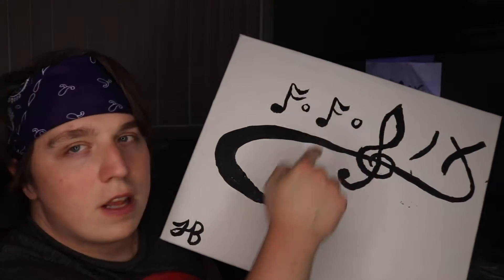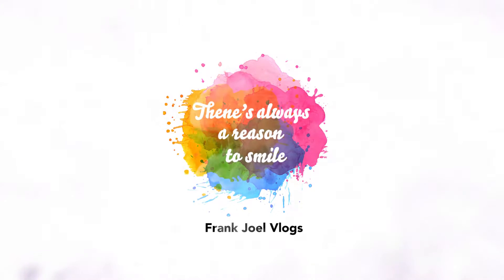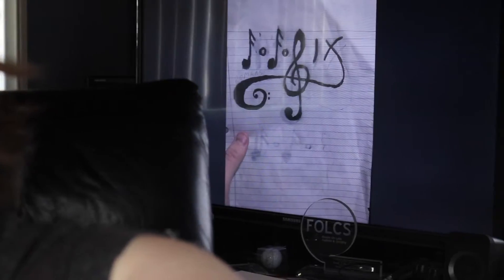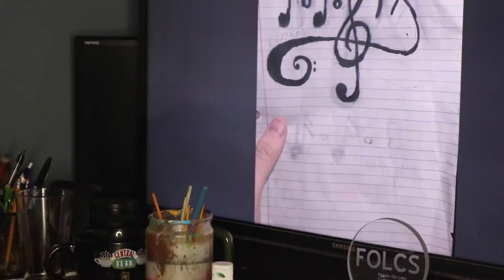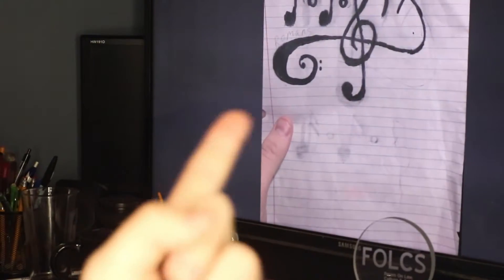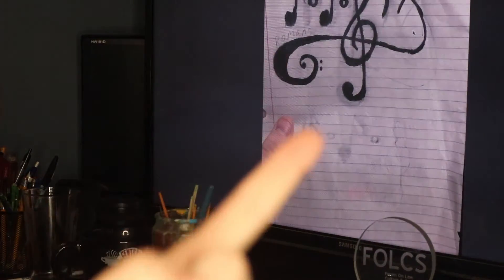Tattoo painting idea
What’s up you guys?! Welcome back to another weekly Frank Joel Vlogs! This week, I painted the logo of 116 Frank Joel style! Hey, stay TARTS! Social Media links are below!

Add me on Snapchat! Username: frankjbundra